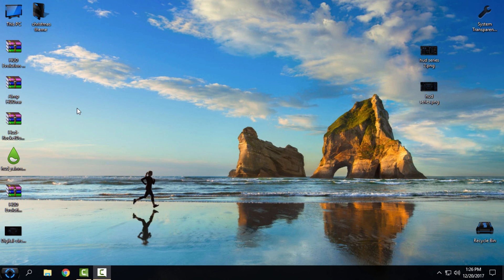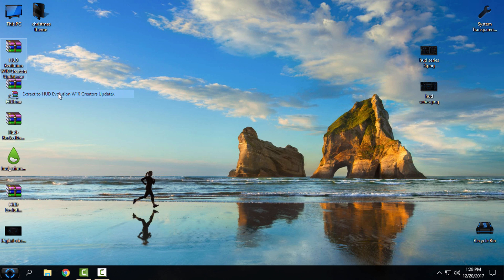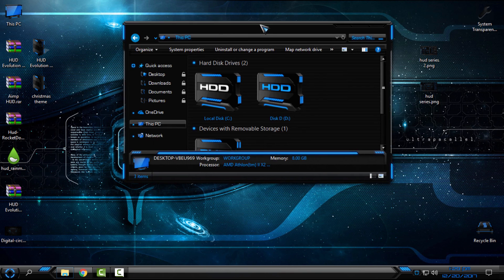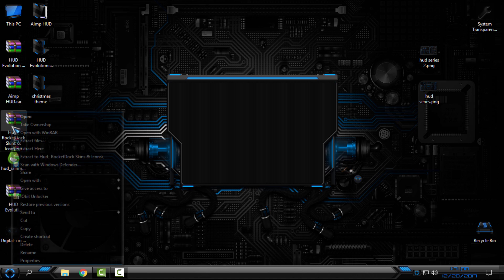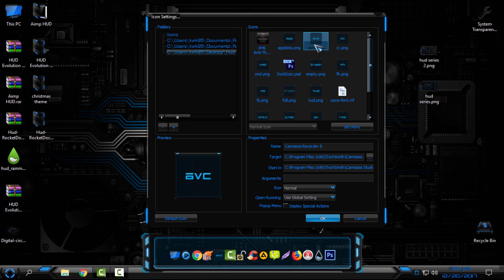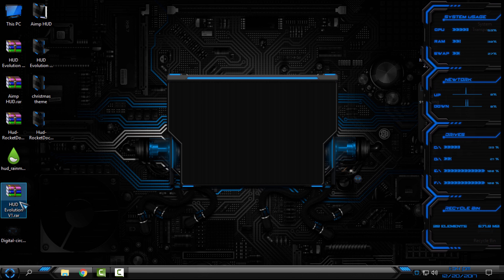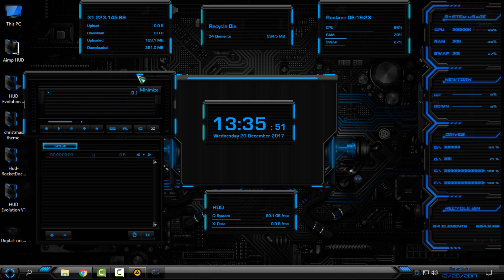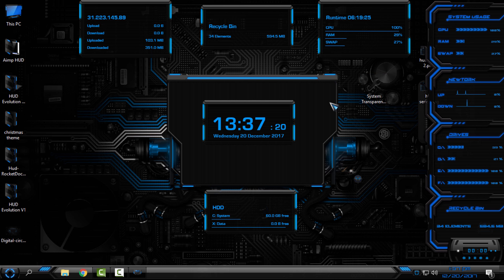Windows 10 full customization HUD Evolution | How to customize Windows 10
HUD Evolution Complete pack for Windows 10 customization

Theme made by Mr GRiM
CREDITS:
HUD Evolution
For Windows 10 Creators Update AKA RS2 AKA 1703 and Fall Creators Update AKA RS3 AKA 1709

HUD Evolution complete Pack
Original Theme By Mr GRiM

Theme Credits
Mr GRiM - custom import scripts
Mr GRiM- Original Theme Design

Methods to Install Custom Themes
Windows 10 All-In-One Installer with Uninstaller
OR
ThemeSignatureBypass by Big Muscle (Recommended)

ONE
OldNewExplorer is the Windows 10 (and Windows 8.1, and 8) shell extension / tweaker which can undo "improvements" to file browsing made in newer Windows versions. Everything is optional for your liking.
For best results, use these settings:

StartIsBack++ for Windows 10
What's hot about StartIsBack on Windows 10 now?
Full taskbar skinning!
Ability to reduce resource usage by disabling newer Start menu and Cortana processes from prelaunching
Ability to use adequately sized (32x32) large icons and larger start menu button on taskbar
Modern icon glyphs on Start menu right hand pane
Modern blur, drop shadow and immersive context menus for start menu
Fully dynamic DPI aware start menu and configuration app
New modern style with round user picture
Lots of new minor additions and tweaks

It is always recommended to create a restore point before installing any custom third party themes